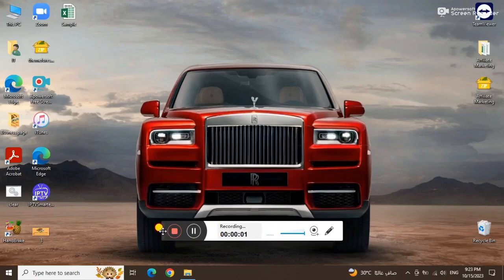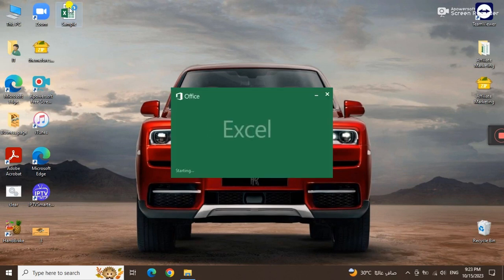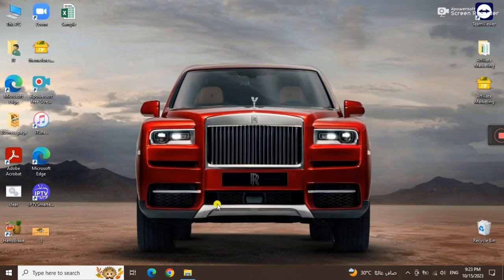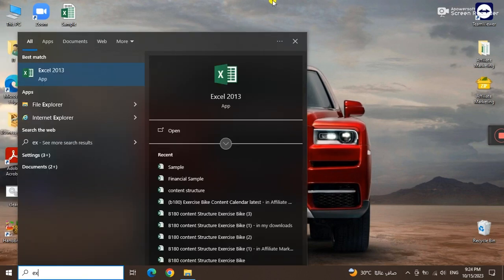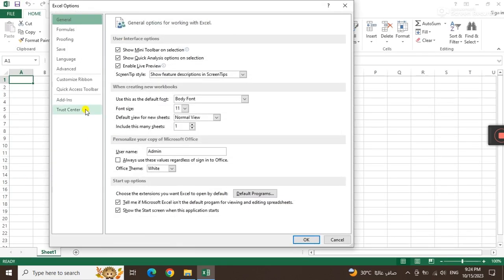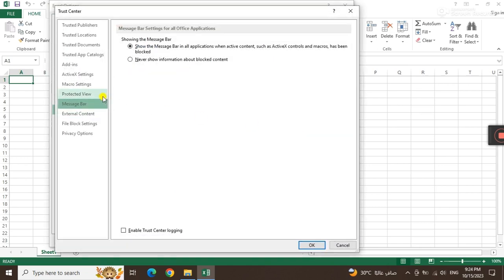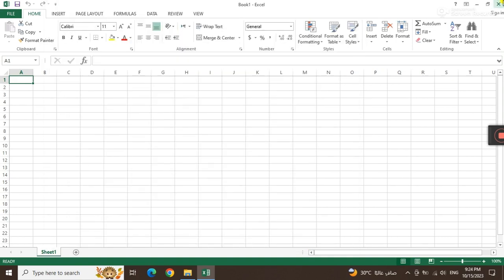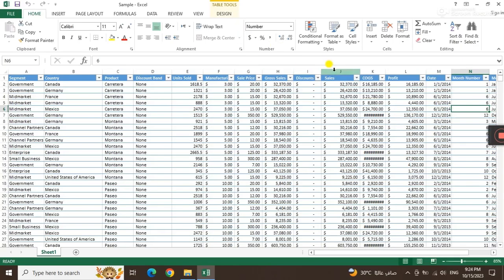Unlocking the Full Potential of Excel: Permanently Remove Enable Editing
In this i have shown that how to solve enable editing excel issue 2022